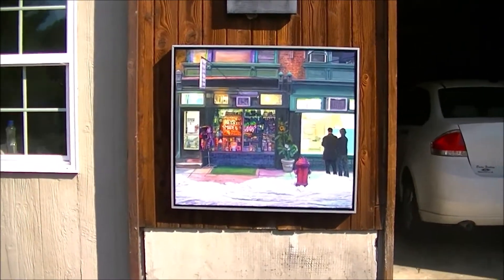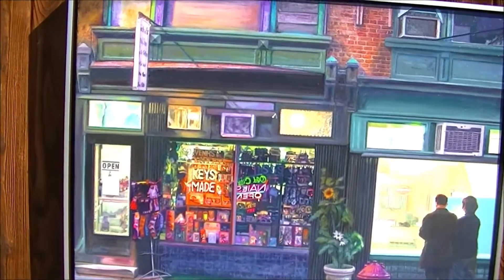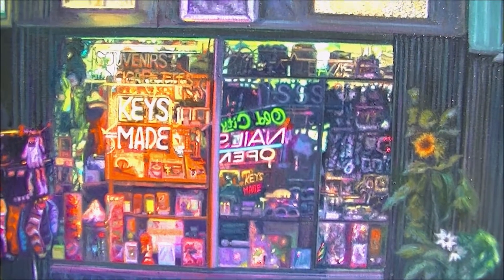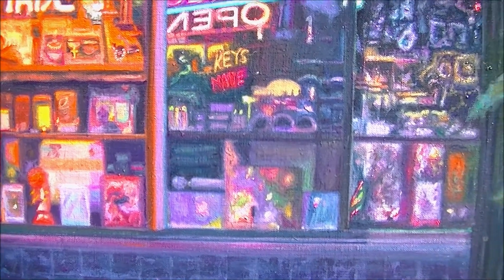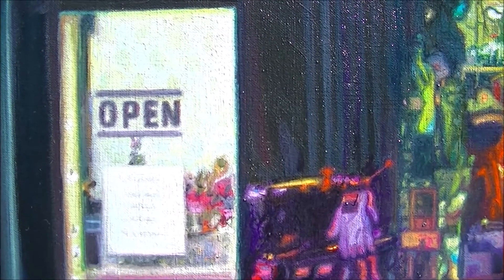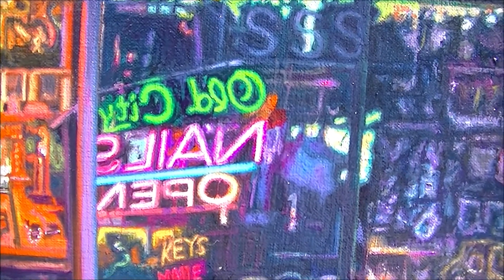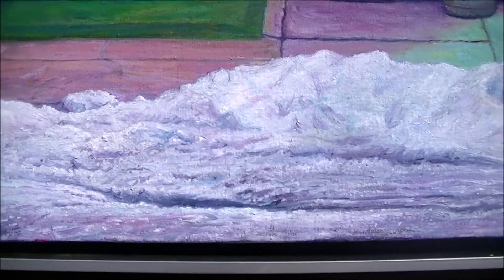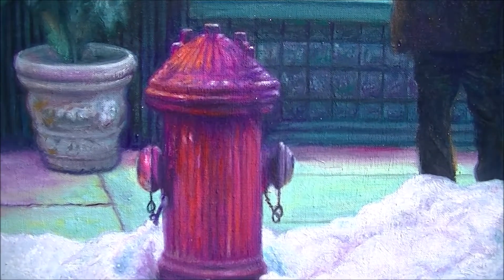"Keys Made" a painting by Fred Danziger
A 2 minute "tour" of my 2018 painting "Keys Made." The shop, seen on a winter night, is on N. 3rd Street in Philadelphia, Pa. The painting is in oil and is 32 x 36 inches...